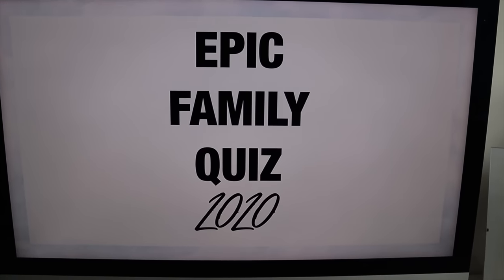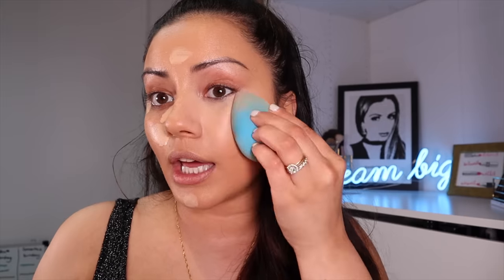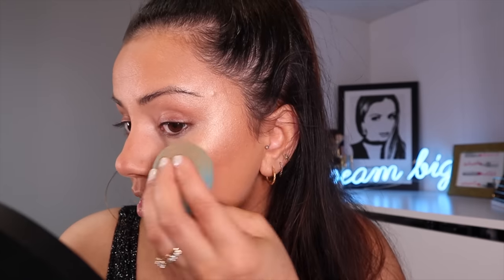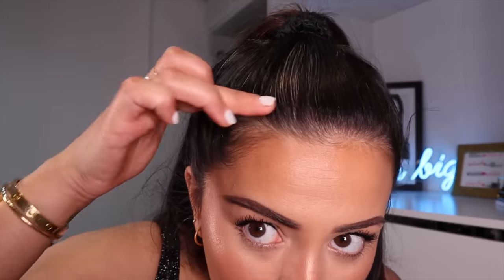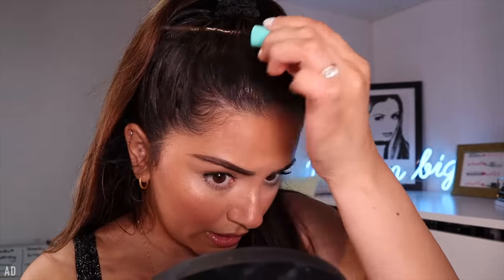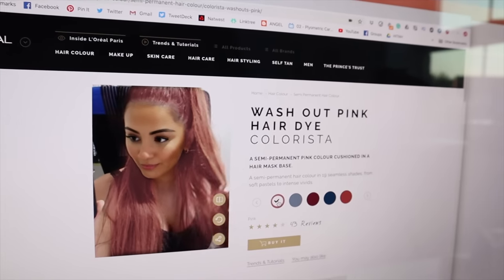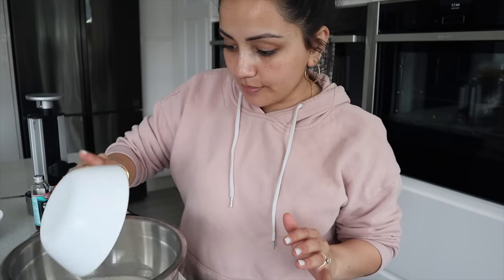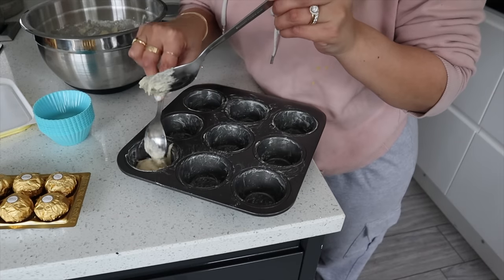FAMILY QUIZ ZOOM GET READY WITH ME & A BAKING DISASTER 😰| KAUSHAL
Family ZOOM quiz over the weekend & I decided to film a little get ready with me & also tried to make some "duffins" but ended up having a massive baking fail on Sunday! I hope all you angels have had a lovely weekend and a great start to the week. Sending you all love & light xx

L'Oreal Paris Hair Magic Retouch Concealer Spray
L'Oreal Paris Hair Magic Retouch Mascara